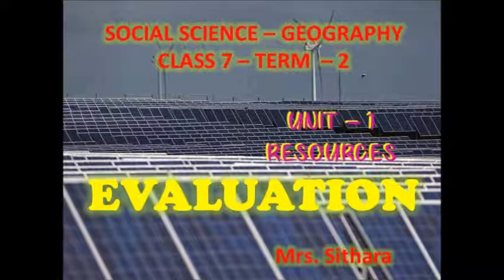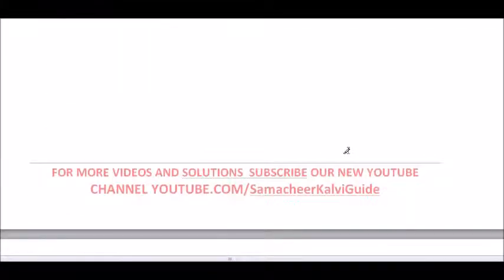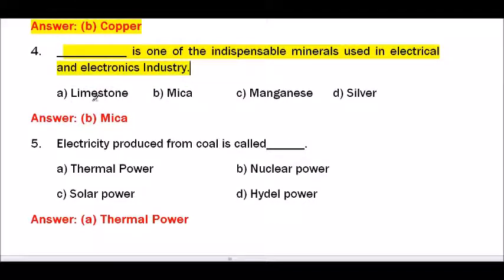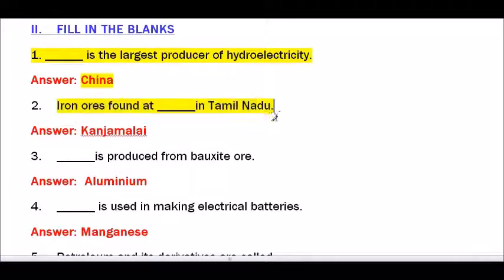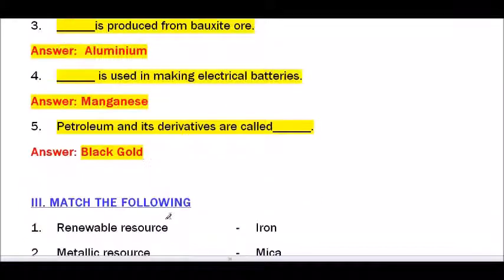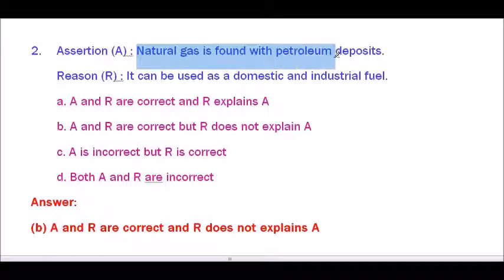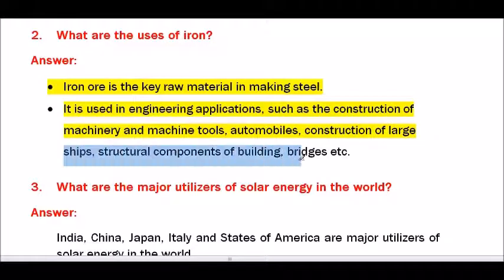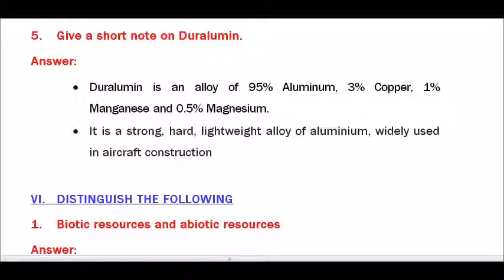RESOURCES | UNIT 1 | TERM 2 | EVALUATIO|| 7TH STD || SOCIAL-GEOGRAPHY | MATRIC | SAMACHEER | Sithara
RESOURCES UNIT 1 :: TERM 2 :: EVALUATION
GEOGRAPHY
7TH STD
SOCIAL SCIENCE :: GEOGRAPHY
MATRIC
SAMACHEER KALVI (NEW SYLLABUS)

Book Back Question and Answers
Evaluation